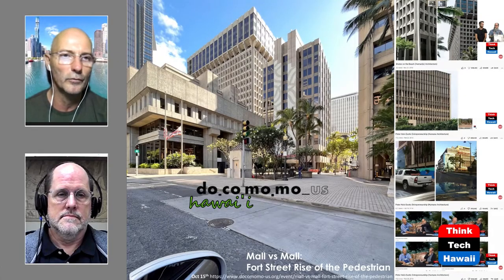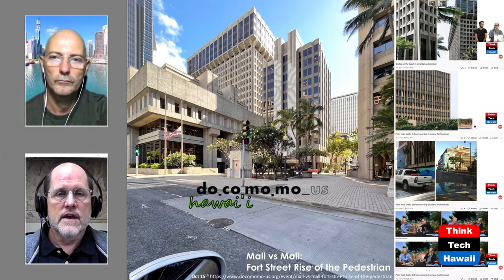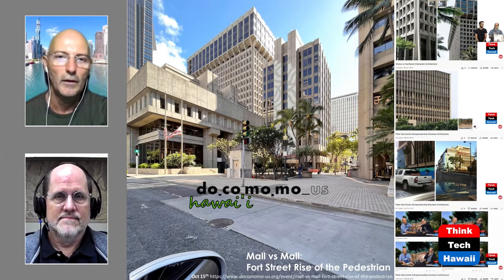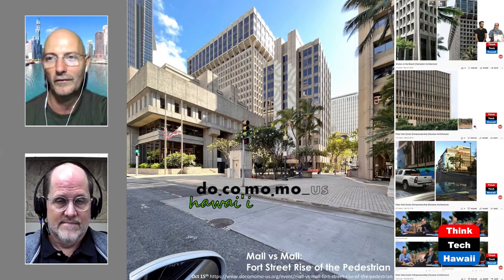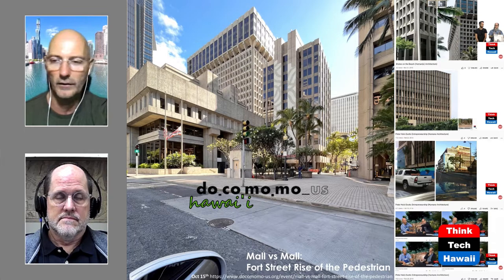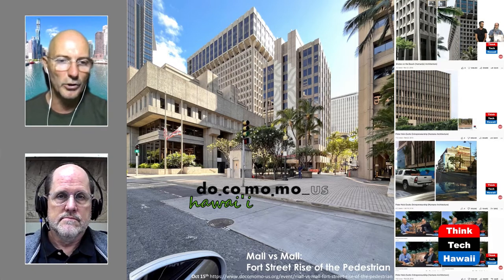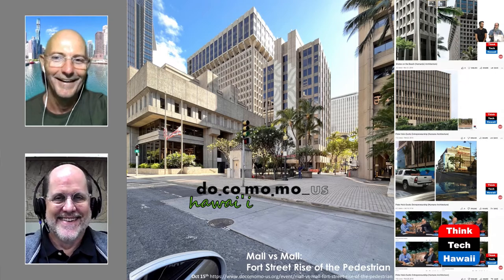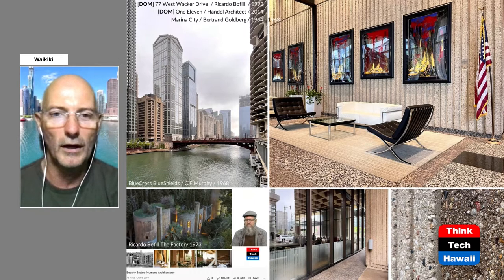Similar Skyscraping Seashore Skylines Vol 9 (Humane Architecture)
Chicago and Honolulu, the Uneven Pair.  The hosts for this show are Martin Despang and DeSoto Brown.

Previous 'human[e] architecture' investigations have identified that Honolulu’s skyscraping skyline borrows much from Chicago, from architectural articulation to authorship. Both cities fronting water, this series of episodes investigates the most recent development in Chicago and their relation to and relevance for Honolulu. DOM Publisher’s 'Chicago Architectural Guide' gives orientation and inspiration for Martin Despang’s scavenger hunt in Chicago in May 2022. It refreshes previous impressions and eye witnessing memories of DeSoto Brown and Martin Despang from combined from the 60’s, 80’s, 90’s and 2000’s. The show is making the viewers recollect, update or initiate their substantiated image of Honolulu’s fellow Windy City as to what to learn from and what not to.